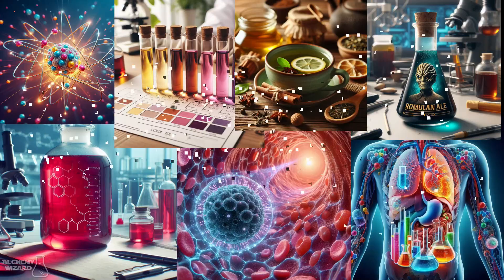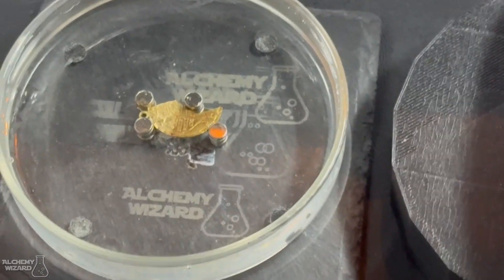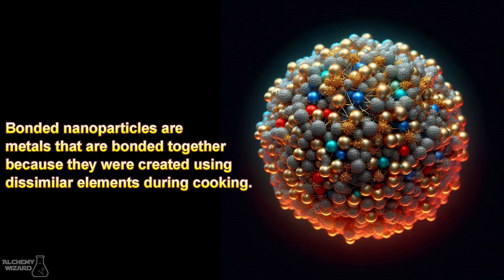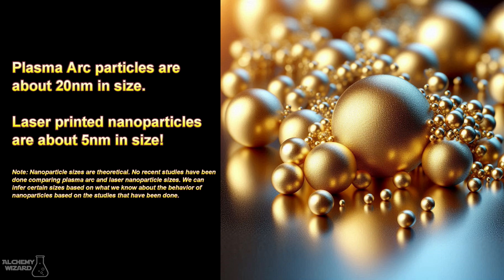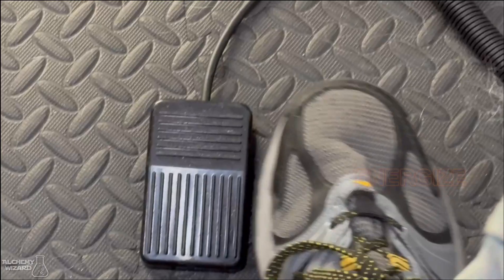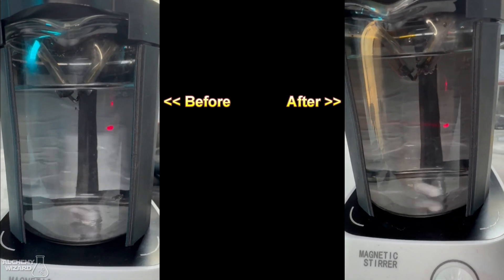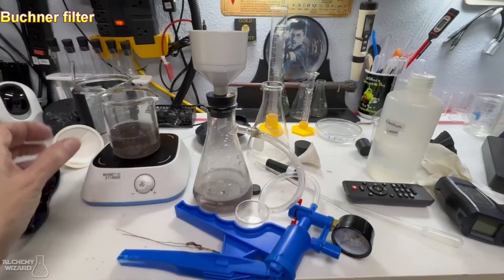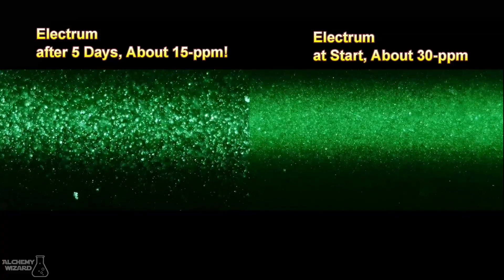Electrum! Let's make it with Plasma Arc!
Electrum is a healing formula used in Ancient Egypt. One of the ways we can make it is with 14K yellow gold using plasma arc, but it's unstable. Perhaps it’s possible that using separate metals to make Electrum with plasma arc will solve the instability issue. It will also get us closer to the actual formula for Electrum.

• Buchner Funnel with pump
• Swiitol 18-watt laser shown in the video is no longer available.
• 10-Watt Atomstack Laser Engraver
• 20-Watt Atomstack Laser Engraver
• 15kV Neon Coil Transformer
• 10kV Neon Electronic Transformer

Wisdomsdoor.com Links:
• Visit the NanoStore! Do you want to buy instead of making?